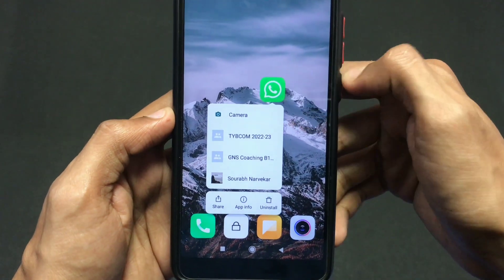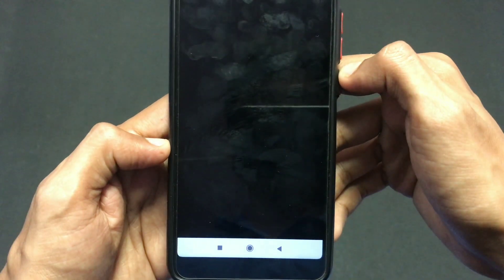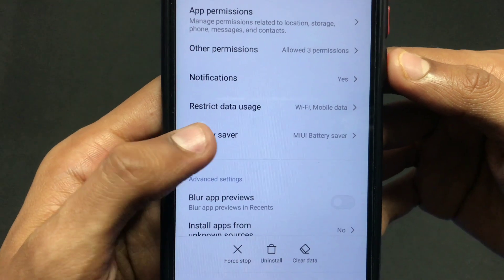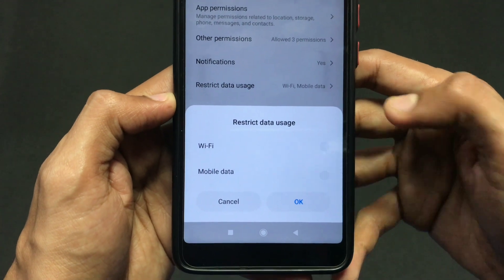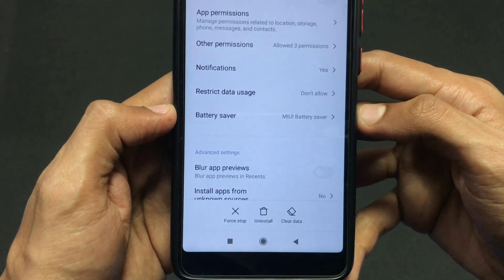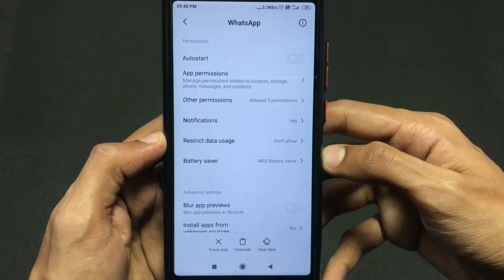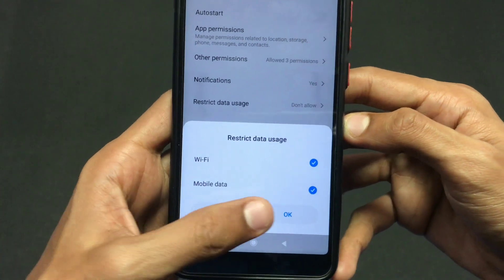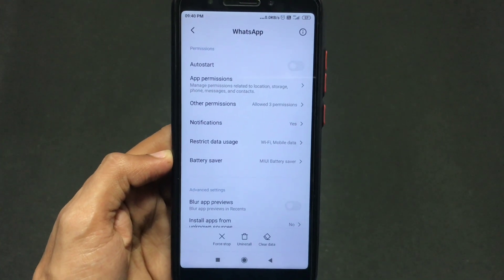How to use internet without receiving WhatsApp Messages | Turn off data for whatsapp in RedMi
In this video you'll know How to use wifi without receiving whatsapp messages. Use mobile data without receiving messages. how to turn off whatsapp when mobile data is on, how to disable data connection for specific apps like whatsapp youtube in redmi.
So watch till the end to know you can do this without skipping the video to not miss any step.